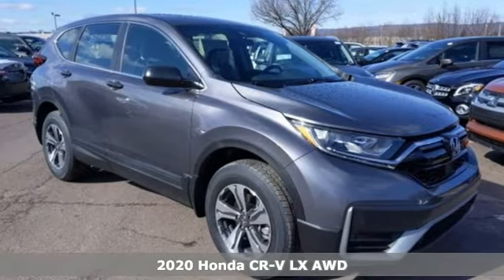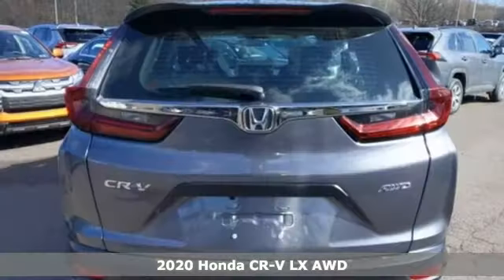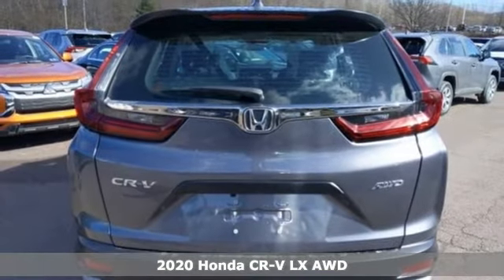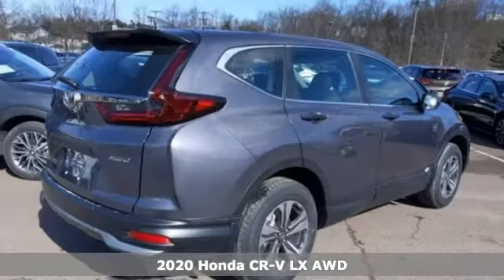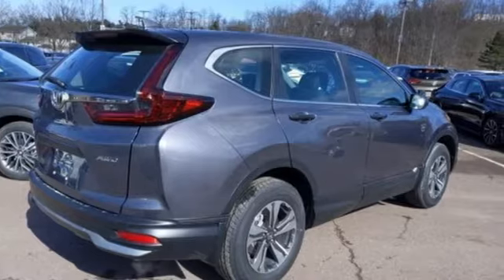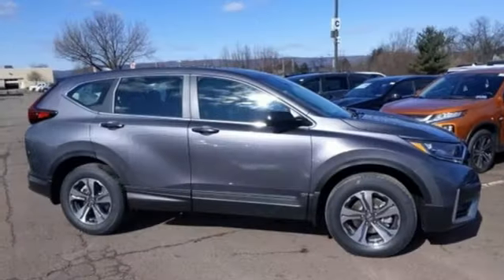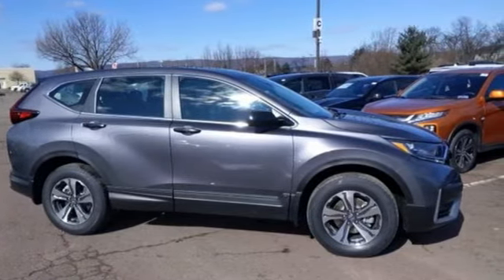New 2020 Honda CR-V Wilkes-Barre PA Scranton, PA H45437 - SOLD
Year: 2020
Make: Honda
Model: CR-V
Trim: LX
Engine: 1.5L I4 DOHC 16V
Transmission: CVT
Color: Gray
Interior: Black
Stock #: H45437
VIN: 5J6RW2H22LL004958

Address:
150 Motorworld Dr #1